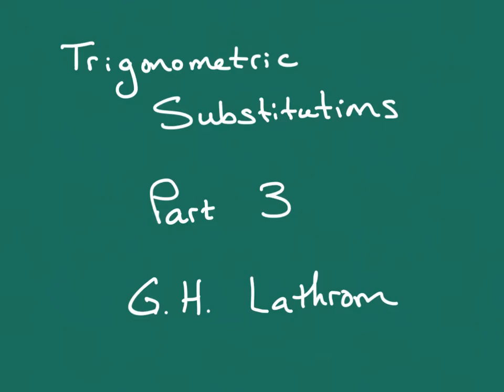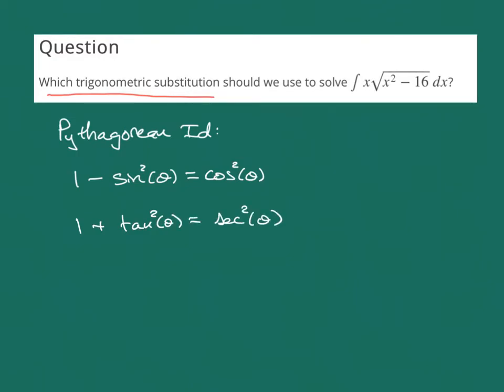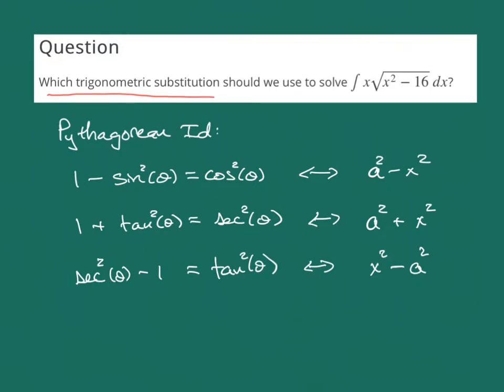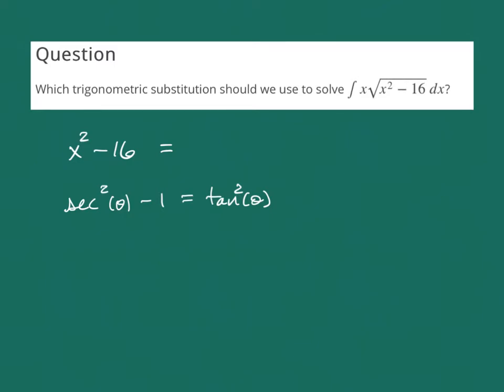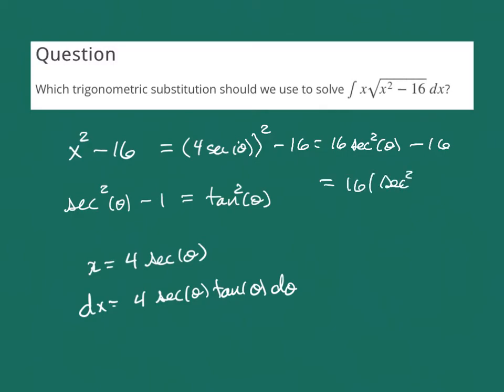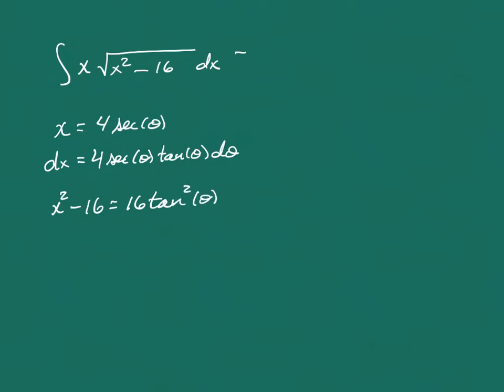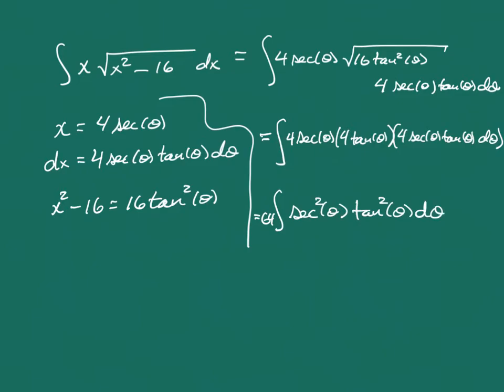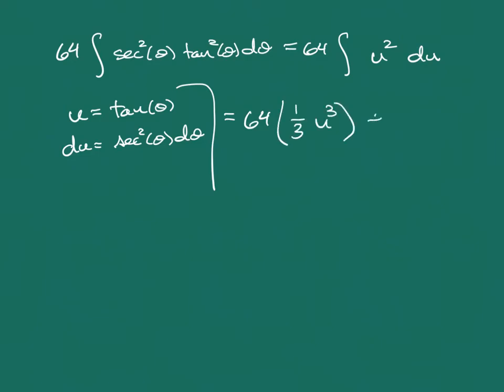Trigonometric Substitutions - Part 3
In this video we work example problems involving the form x^2-a^2.